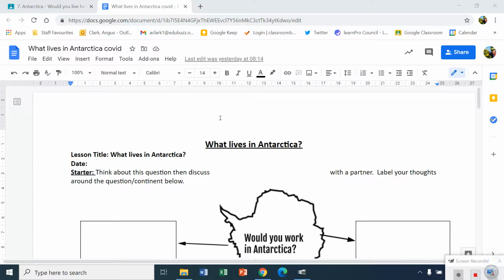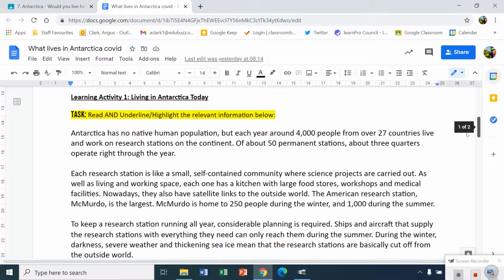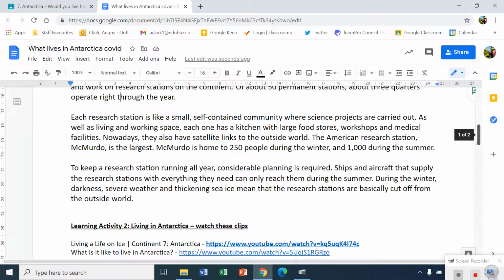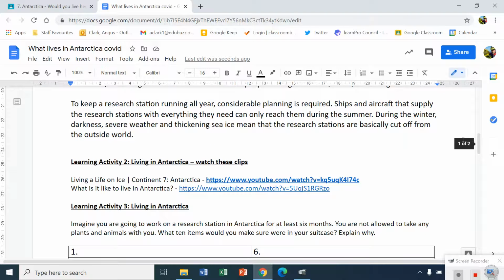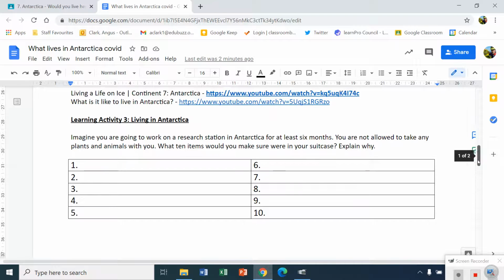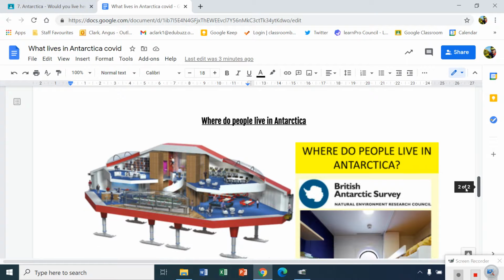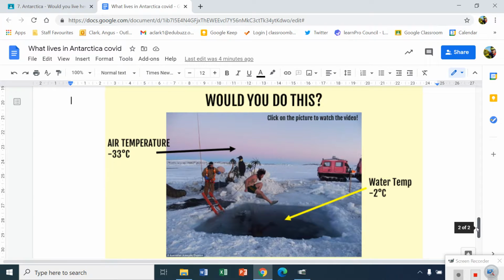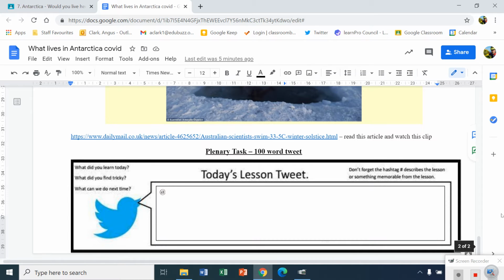S2 - Antartica - 7. What Lives in Antartica